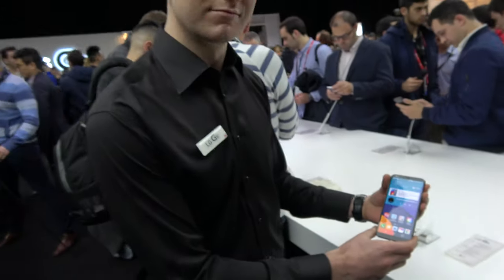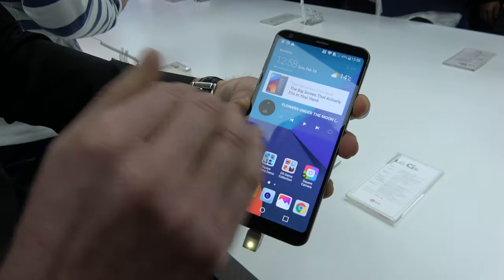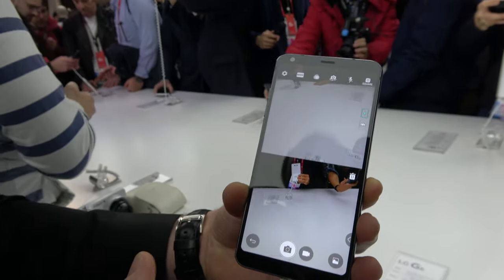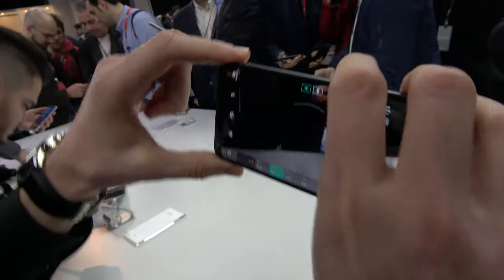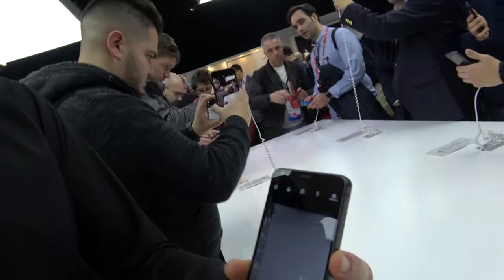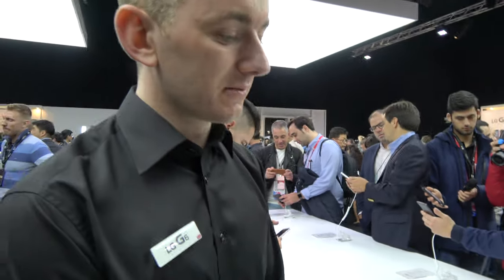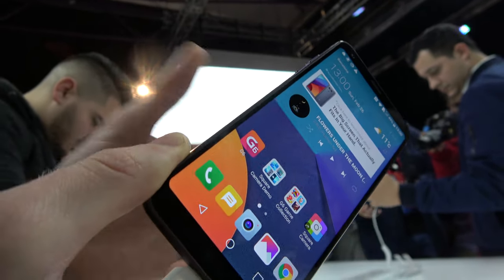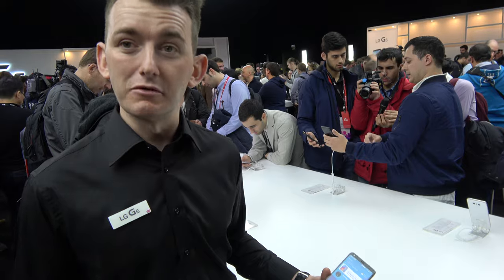LG G6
LG G6 is the latest flagship phone from LG. The LG G6 features a 5.7" (2,880 x 1,440) screen with an aspect ratio of 18:9. The Unique aspect ratio of the LG G6 enables having two screens at once. The LG G6 also has a minimal bezel which ensures the as much of the device as possible is screen. The G6 features a Snapdragon 821  processor. There is 32GB storage, microSD expansion, and 4gb of ram. For connectivity there is USB type C 3.1 with Quick Charge 3.0, NFC and LTE of up to 600 Mbps. There is a dual 13mp camera on the back 5mp camera on the front. The LG G6 is a dustproof and waterproof up to IP68. The vbattery is no longer removable and the design is no longer modular. The price and release date are to be determined and vary by region.